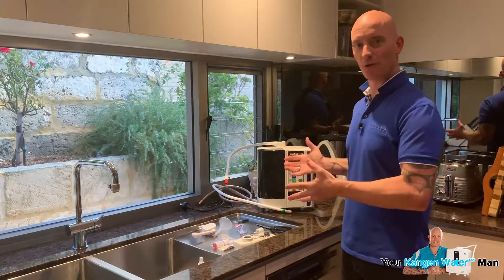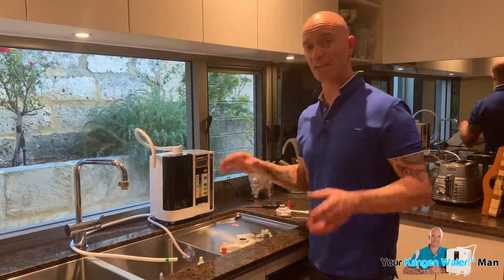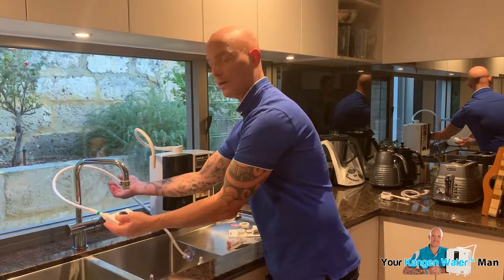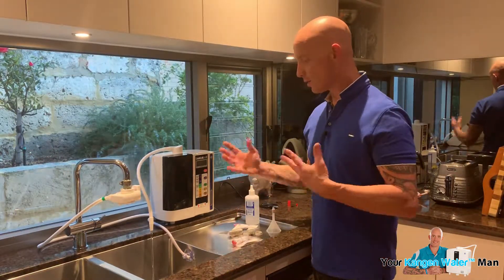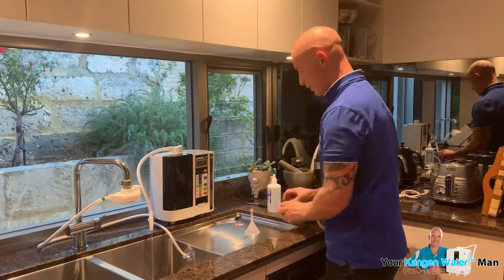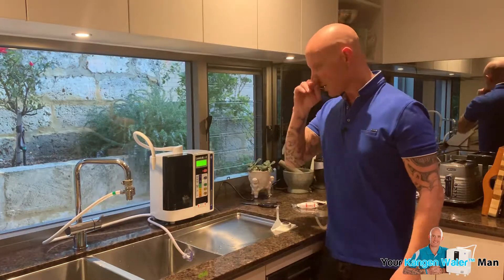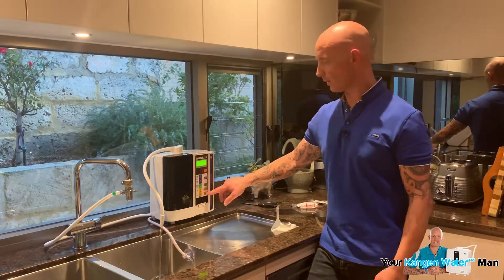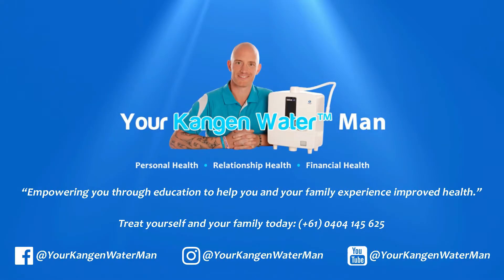How To Install Your Enagic® Kangen Water™ LeveLuk R, JR2, or SD501 Ionizer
How To Install Your Enagic® Kangen Water™ LeveLuk R, JR2, or SD501 Ionizer... Watch my video to follow the simple steps for installing your new Enagic® water ionizer.

Sharing the TRUTH about Enagic® and Kangen Water™…

Martin

▶︎ Facebook: Your Kangen Water Guy